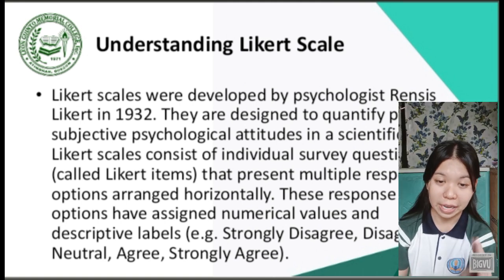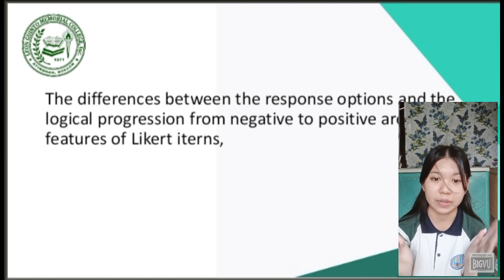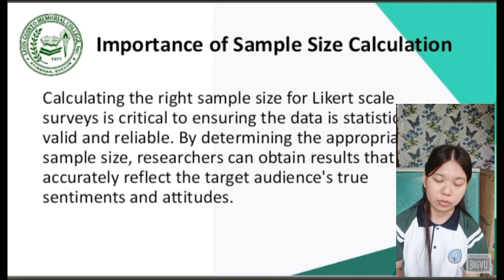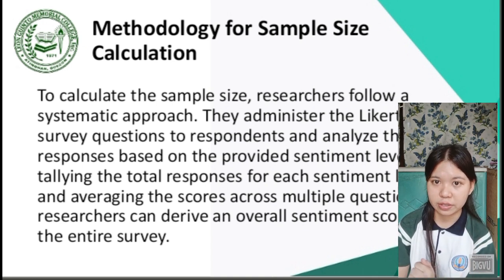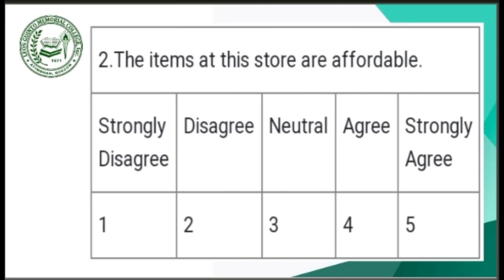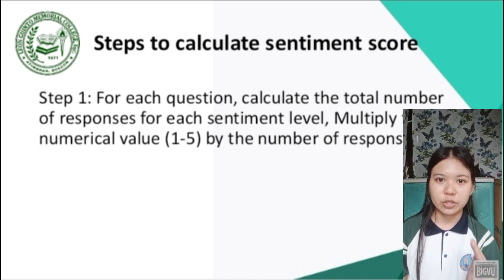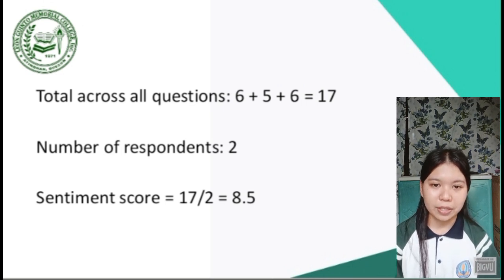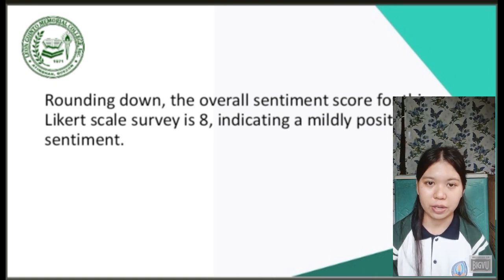'Likert Scales and Examples' (research)